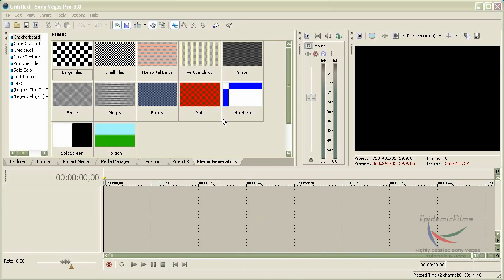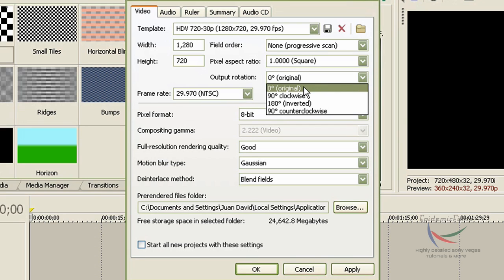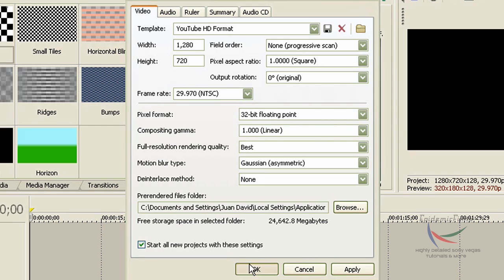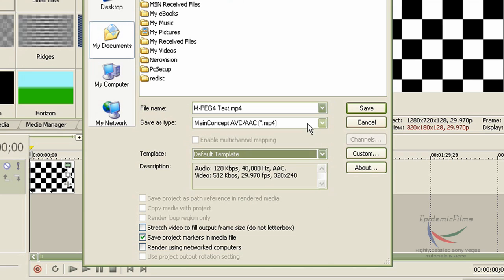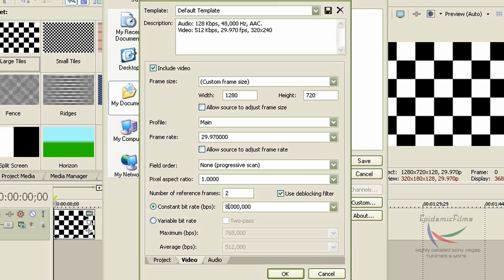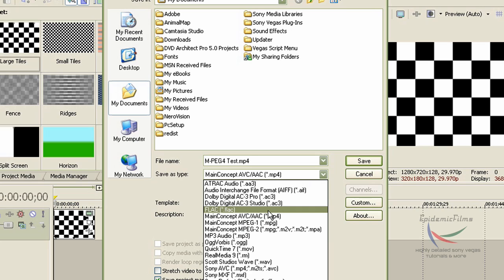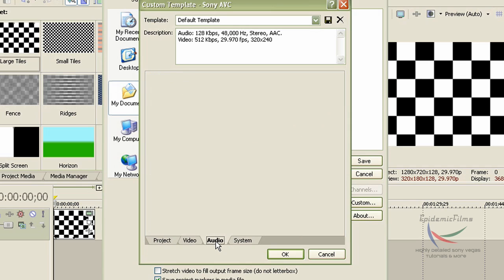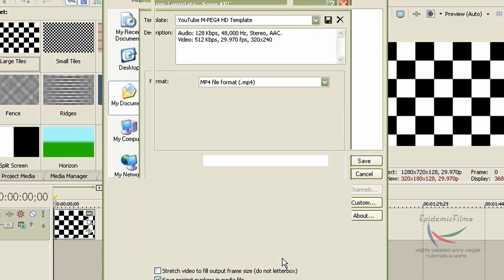How to Properly Render Your Video Using Sony Vegas Pro 8 For HD Quality on YouTube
Long title, I know.

In this tutorial, Epidemical reveals one of his secrets. This tutorial teaches you the settings you must use to get the "Watch in HD" button under your video.

These settings help to eliminate black bars and get HD quality on YouTube while maintaining a relatively low file size compared to other formats.

There are two methods you can use [one (the second one) which I believe produces a smaller file size].

Project Properties Settings:

Video Tab
Width: 1,280
Height: 720
Frame Rate: 29.970 (NTSC)
Field Order: None (progressive scan)
Pixel Aspect Ratio: 1.0000
Output Rotation: 0 degrees (original)

Pixel Format: 32 bit floating point.
Compositing Gamma: 1.000 (linear)
Full Resolution Rendering Quality: Best
Motion Blur Type: Gaussian (asymmetric)
Deinterlace Method: None

Master Bus Mode: Stereo
Number of Stereo Buses: 0
Sample Rate (Hz): 44,100
Bit Deph: 24

Width: 1,280
Height: 720
Profile: Main
(Allow field order to adjust frame rate
is unchecked)
No. of Reference Frames: 2
(Constant Bit Rate box is selected)
Costant Bit Rate: 8,000,000

Audio Tab
Bit Rate (bps): 128,000

Video Format: AAC
Profile: Main
Entropy Coding: CABAC
(allow source to adjust frame rate is unchecked)
Bit Rate (bps): 8,000,000

Format: MP4 File Format (.mp4)

Feel free to customize or experiment with any of these settings. I recommend you use the second method, for it creates a smaller file size, but I believe the first one created a larger file size even with the same settings because while I was rendering, I was running many programs at the same time, which made the render process slow and difficult.

Feel free to use, experiment, and test these template settings.

- Epidemical